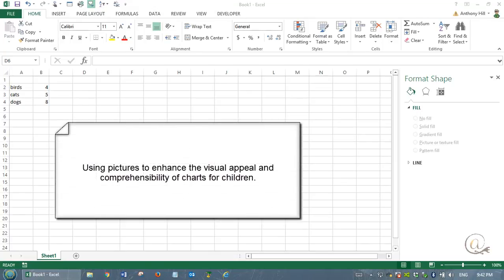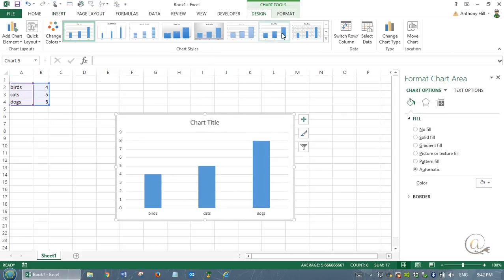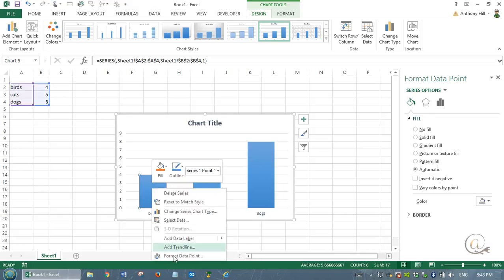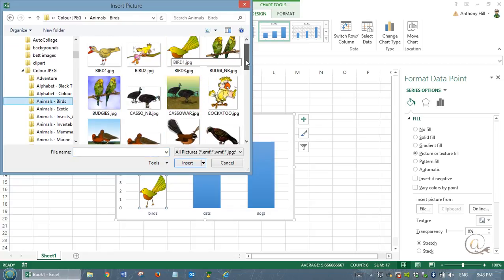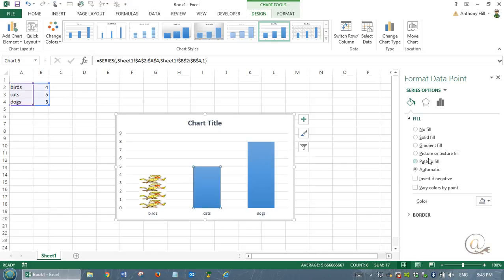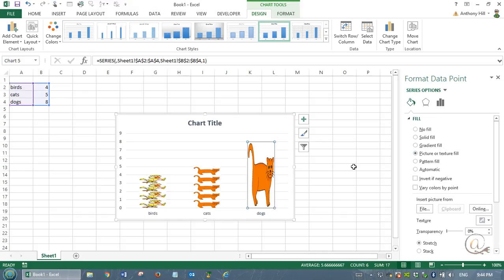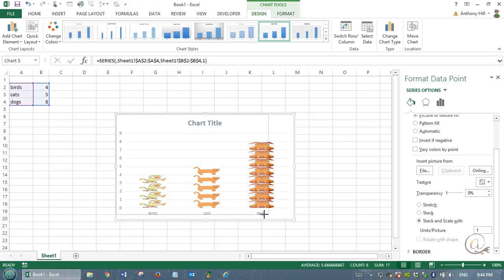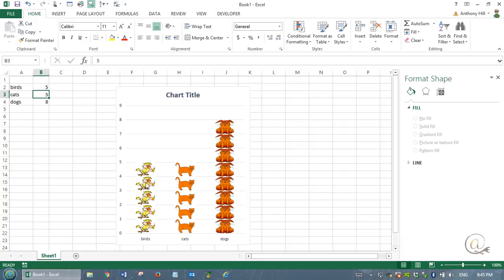Put images into excel charts to represent units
Enhance the comprehensibility and visual appeal of a chart (bar & column) with images instead of solid fill.